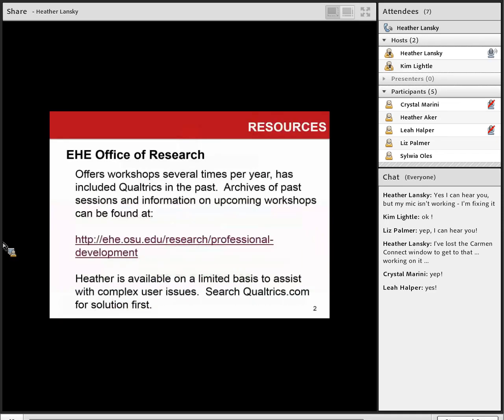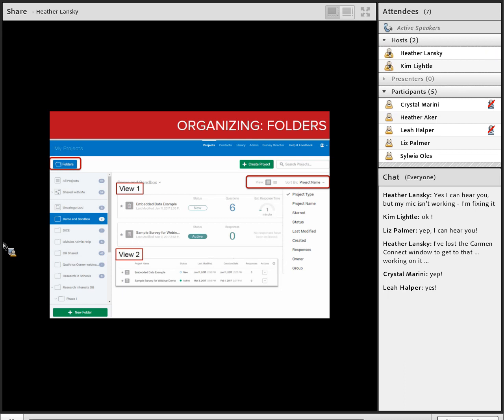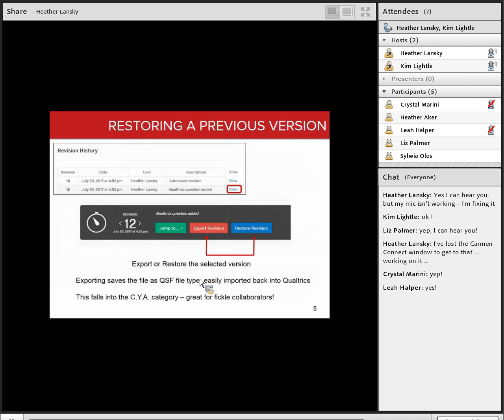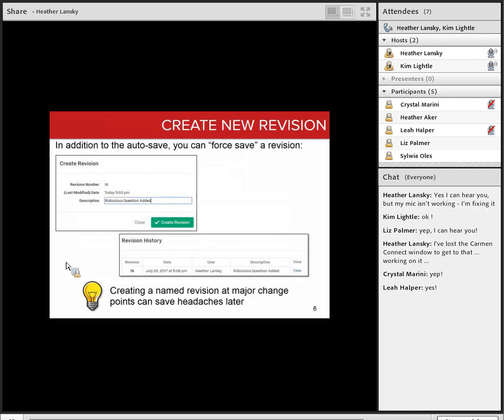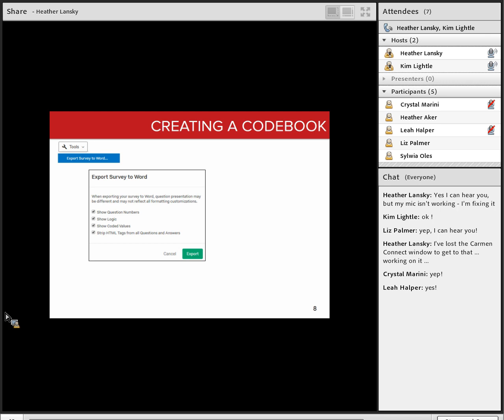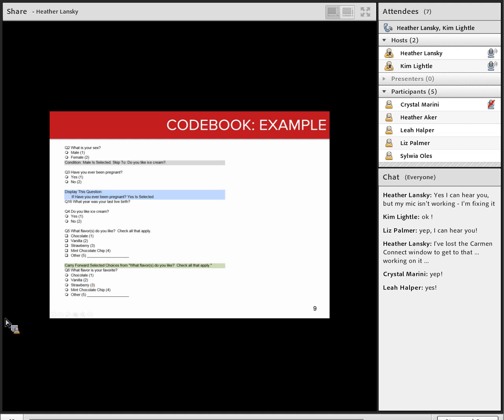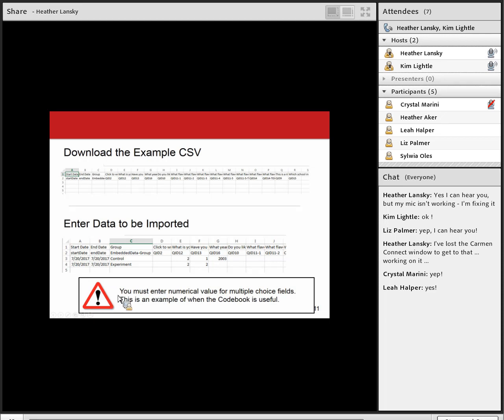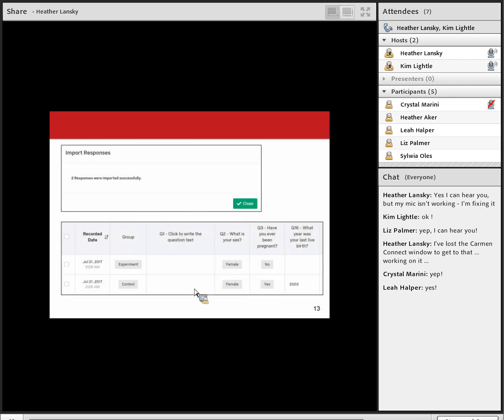Qualtrics Corner: Survey Management